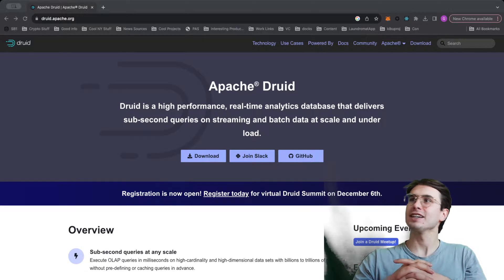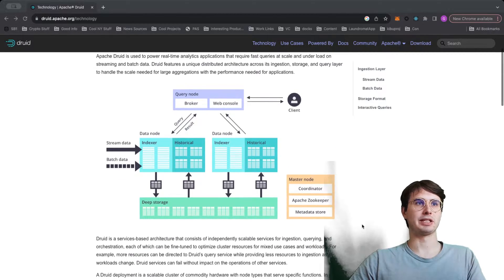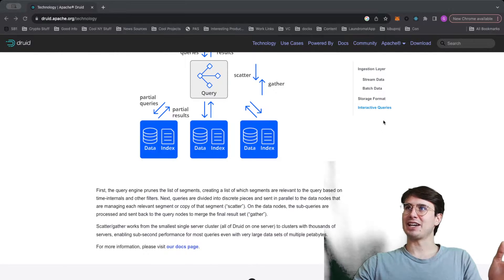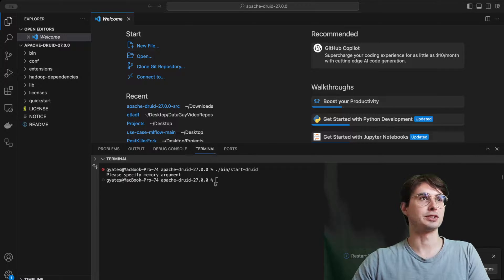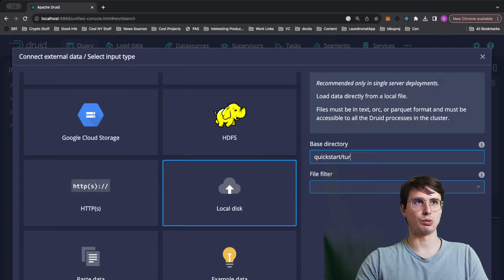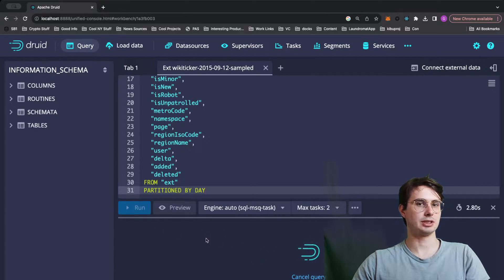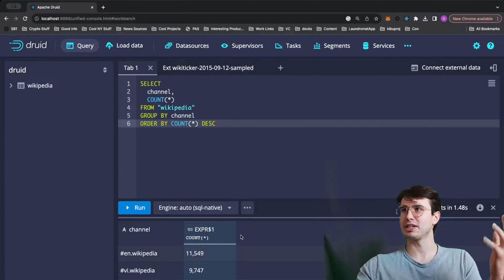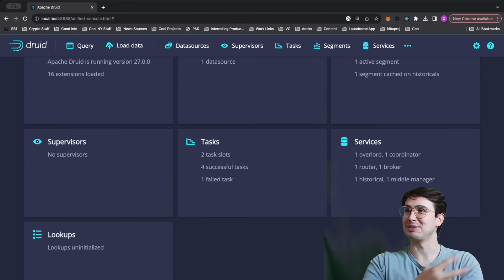How to Create an Analytics Database with Apache Druid! Apache Druid Explained for Beginners!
In this video I'll take you through one of the hot new kids on the block in the datasphere, Apache Druid! This is a great database choice for high-speed, big data analytics processing, so check it out if you fit the bill!